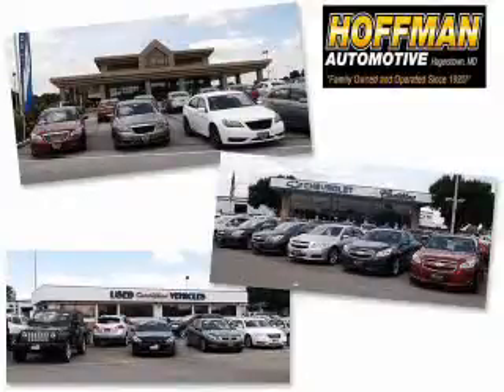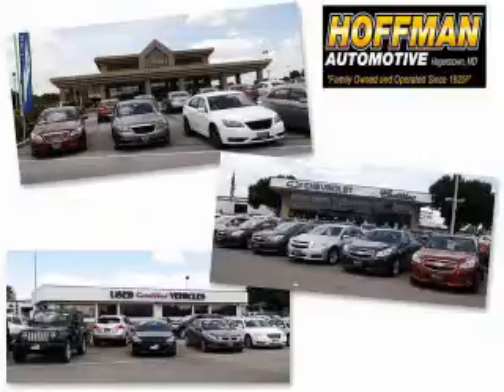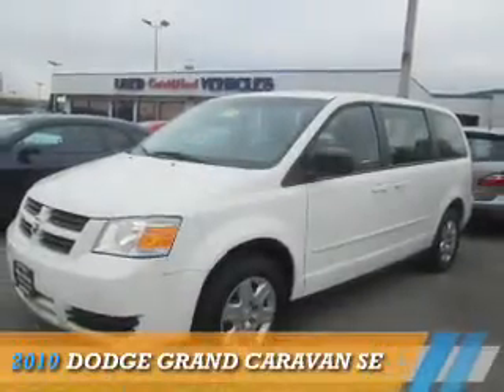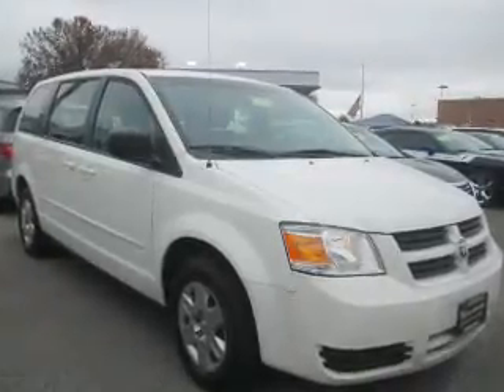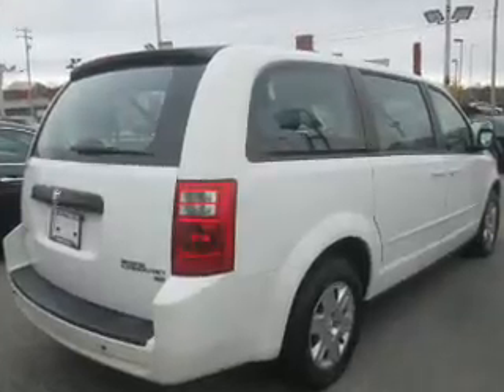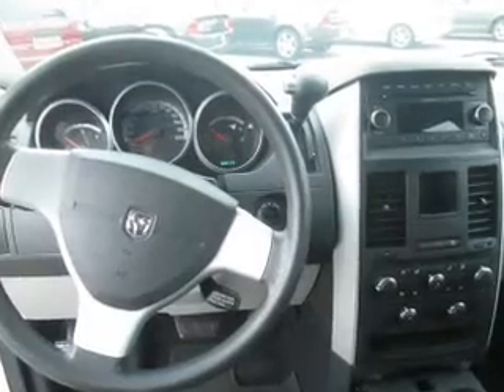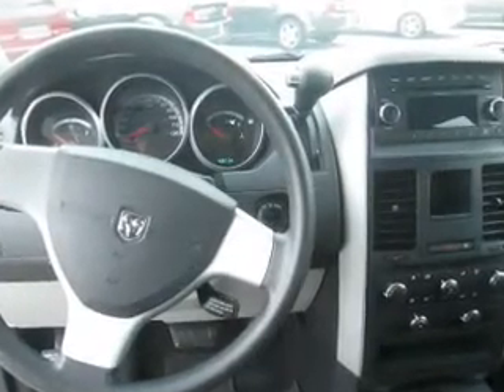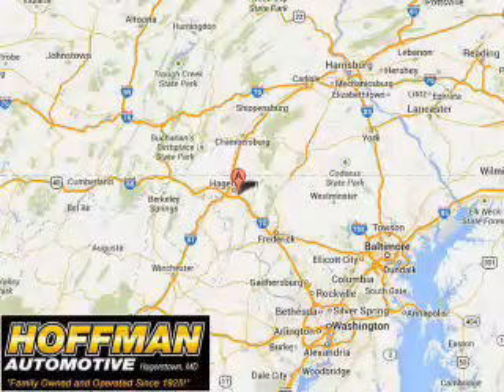2010 Dodge Grand Caravan C15-621A - Hagerstown MD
Year: 2010
Make: Dodge
Model: Grand Caravan
Trim: SE
Engine: 3.3 liter 6 Cylindercylinder FWD
Transmission: 4-Speed Automatic
Color: White
Mileage: 57378
Address:
101 S Edgewood Dr
Hagerstown, MD 21740
VIN:2D4RN4DE4AR477451